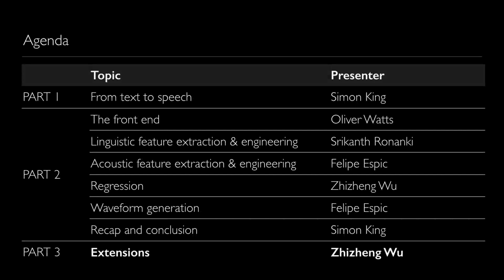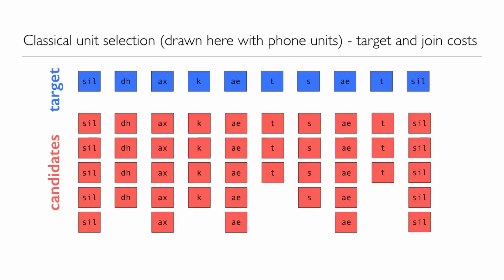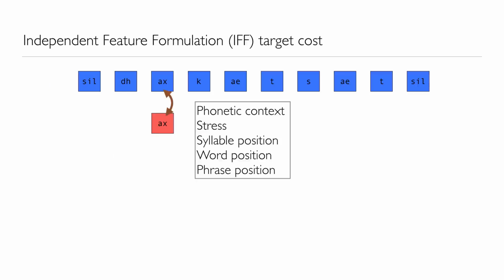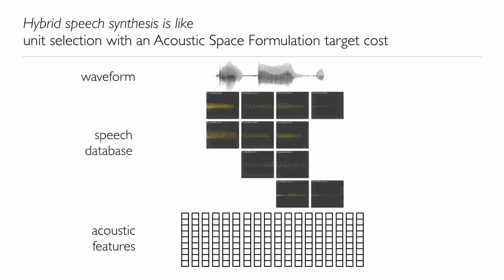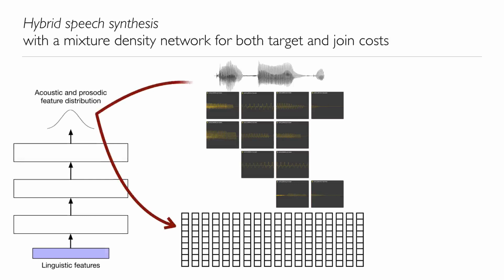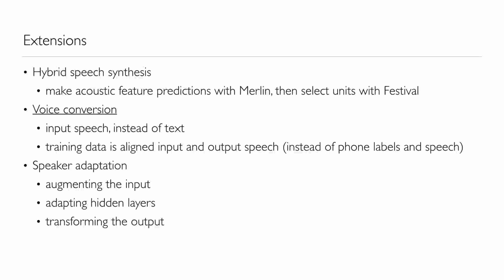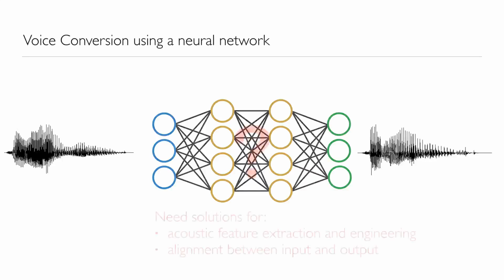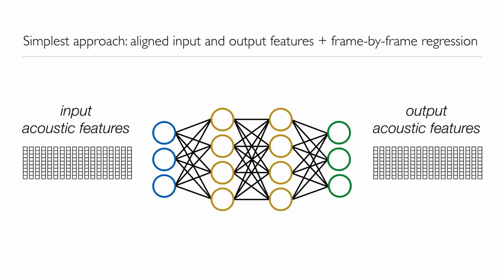Merlin tutorial IS2017 part 3 extensions 17m19s